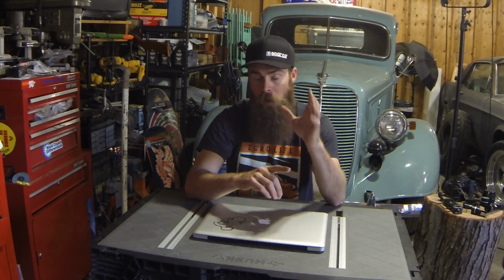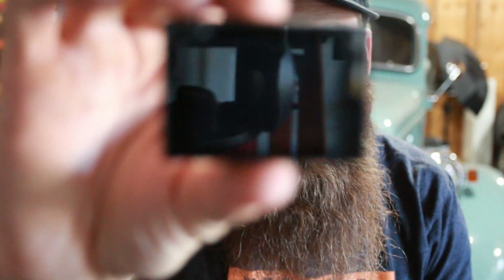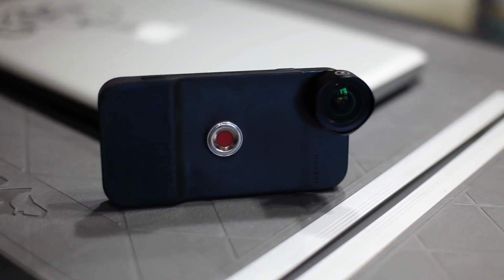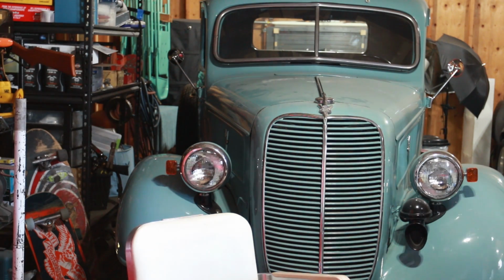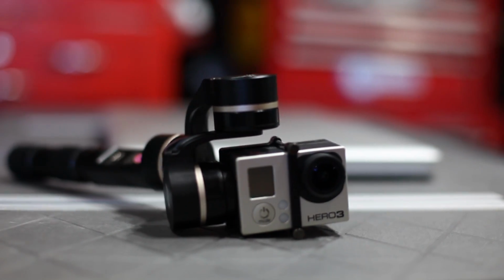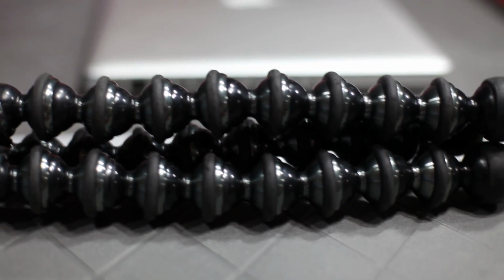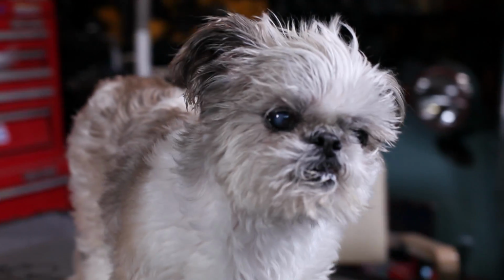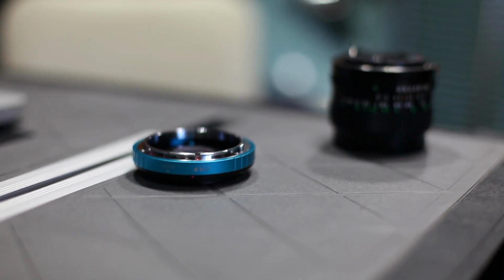HOW TO START A YOUTUBE CHANNEL? WHAT EQUIPMENT TO USE...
Ever wonder what gear you need to use to start a YouTube Channel? In this video I go over all the gear I use and the differences in Audio/Visual quality. These are the things that I have used to start and progress the quality of my YouTube Channel Blake's Garage.

Help support a new build pick up a new sweatshirt

For lighting I’m using 3 LED Panel Panel lights

Canon EF 50mm f/1.4
Canon EF 17-40mm f/4L
Canon EOS 70D DSLR (Body Only)
Canon EOS 5D Mark II Full Frame DSLR Camera (Body Only) (OLD MODEL)
Canon EOS 5D Mark IV Full Frame Digital SLR Camera Body
Feiyu Tech G4-QD Quick Dismantling 3-Axis Gimbal for GoPro
GoPro HERO5 Black
Gorillapod Focus Camera Tripod (Black/Grey)

Zoom H1 Handy Portable Digital Recorder
Lapel Mic HUACAM YYPJ-01-1
Rode Video Mic Go

$600 Brembo Brake upgrade
➥ACDelco 172-2587 GM Original Equipment Front Passenger Side Disc Brake Caliper Assembly $86.06
➥ACDelco 172-2586 GM Original Equipment Front Driver Side Disc Brake Caliper Assembly $81.17
➥ACDelco 18K1971X Professional Front Disc Brake Caliper Hardware Kit $17.51
➥StopTech 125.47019 Premium Brake Rotor $70.39 + $12.99 Shipping X 2 = 166.76
➥ACDelco 17D1050M Professional Semi-Metallic Front Disc Brake Pad Set $34.69

Car Products I use:
➥Chemical Guys EcoSmart-RU
➥Chemical Guy Hybrid V7 Optical High Gloss Spray
➥Chemical Guys Diablo Gel Wheel and Rim Cleaner
➥CarPro Reload Sealant Spray
➥CarPro PERL Coat Plastic & Rubber
➥Durafoam Contoured Large Tire Dressing Applicator
➥Chemical Guys Lava Luminous Glow Infusion WAX

Camera Gear I use:
➥ Canon 70D
➥ Canon 17-40mm F/4 Lens
➥ GoPro Hero 3 Black
➥ ProMaster XC525 Red Tripod With Head

Channel Art by Synq DZN Check out his Channel